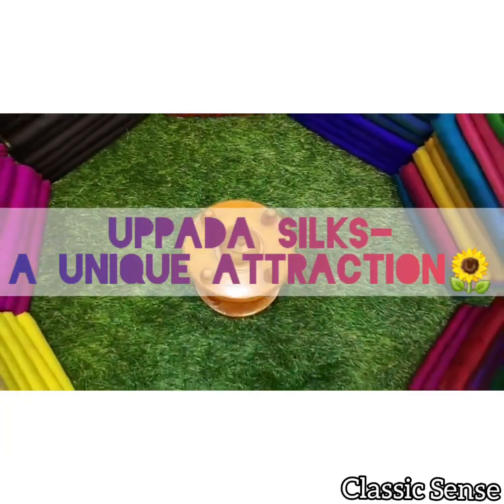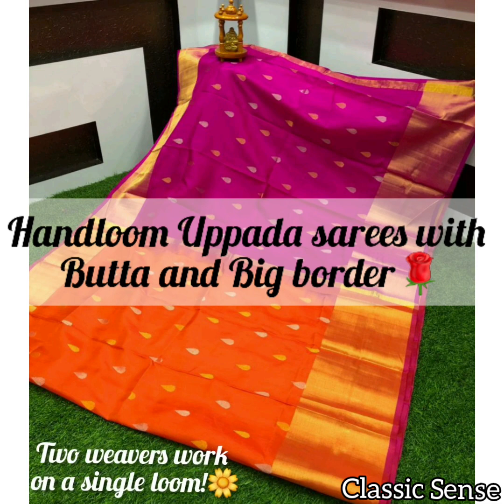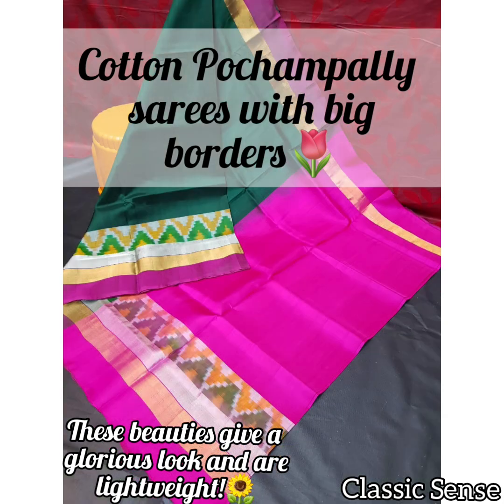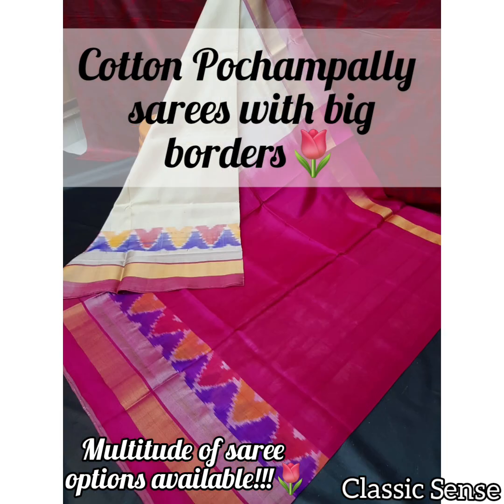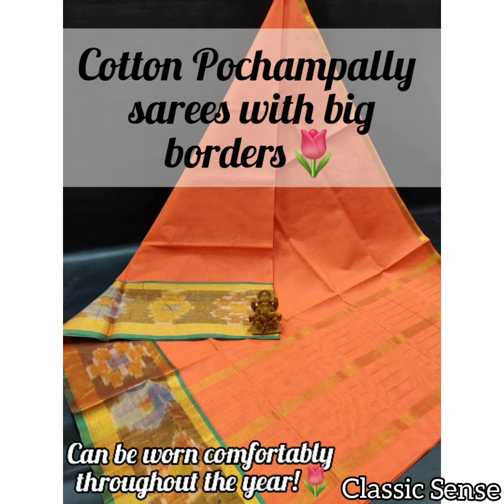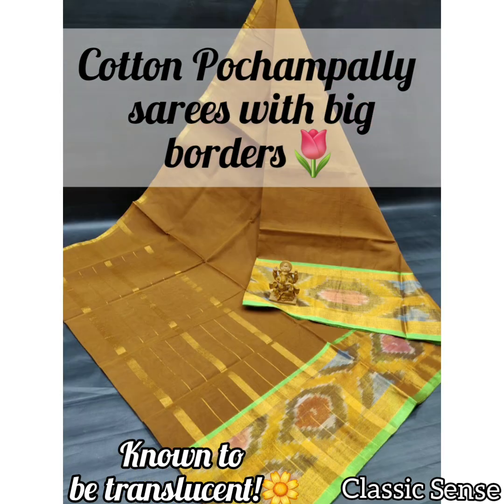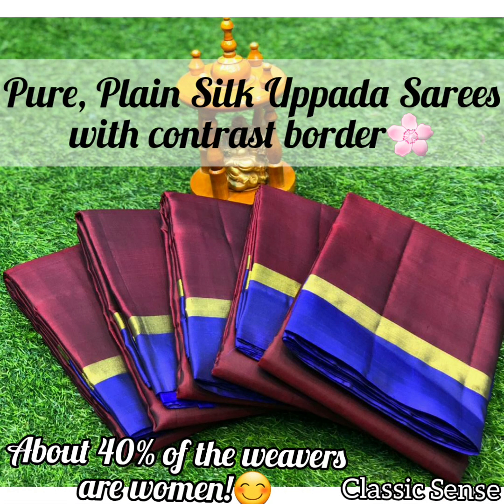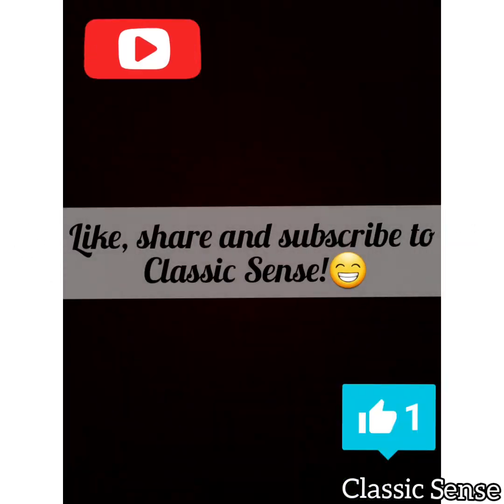Uppada Silks- How well do you know them?|Classic Sense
Hello and welcome back to Classic Sense!
Today, we're looking at some unique Uppada Sarees that are your go-to trendy yet comfortable wear! :)
Musician: @iksonmusic
The saree images used in this video are from Lakshmi Bhavyasri Silks from Uppada Kotthapalli & Thatiparthi village.
To place your orders, please contact
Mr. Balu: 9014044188